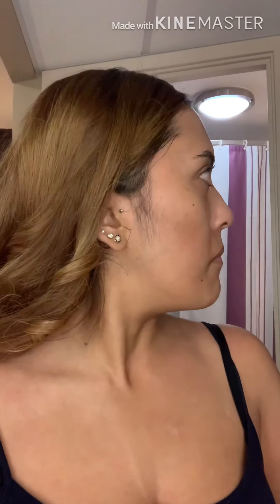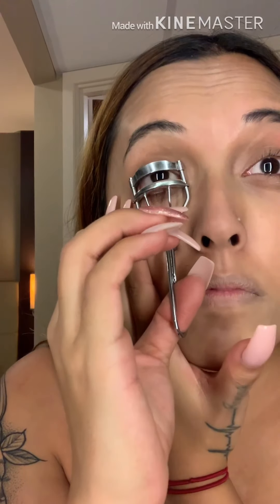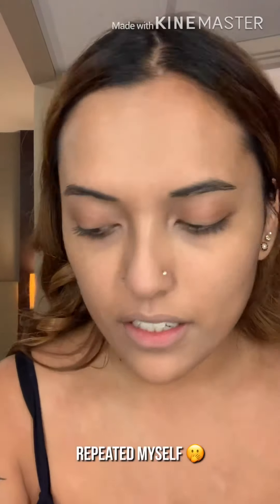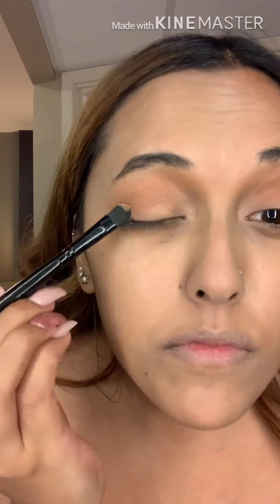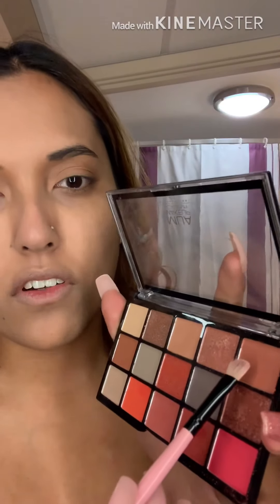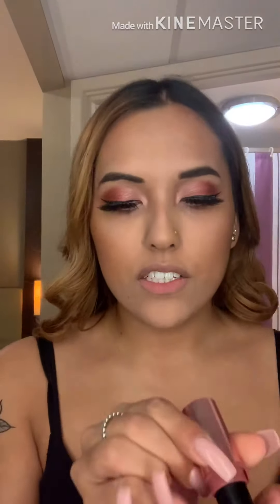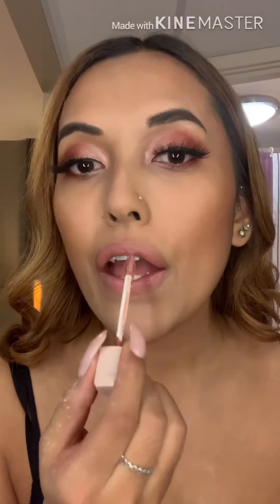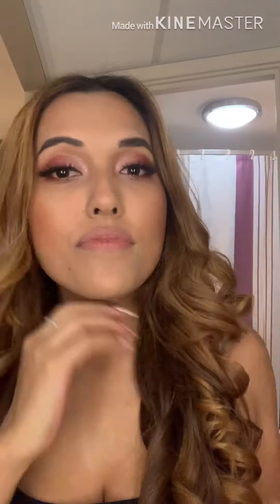Christmas party look! 💜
My first make up video look!